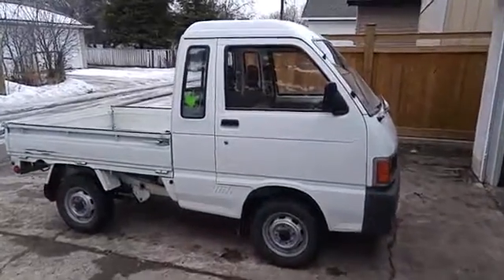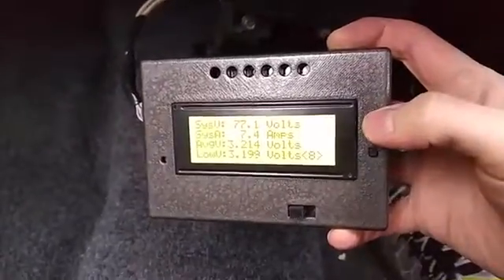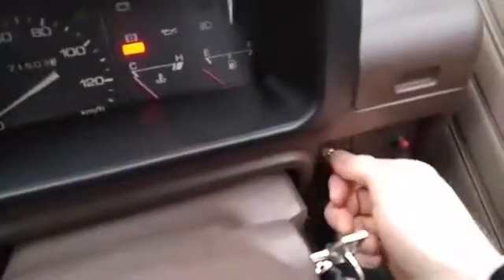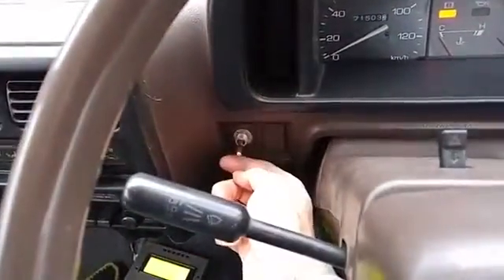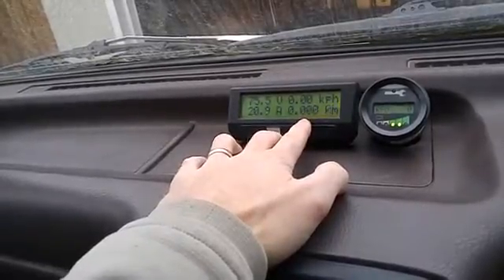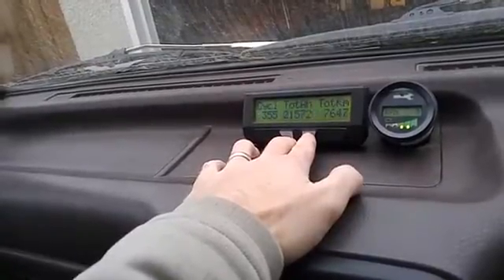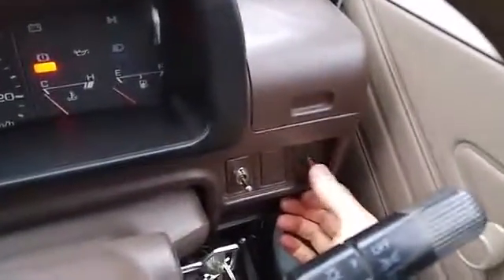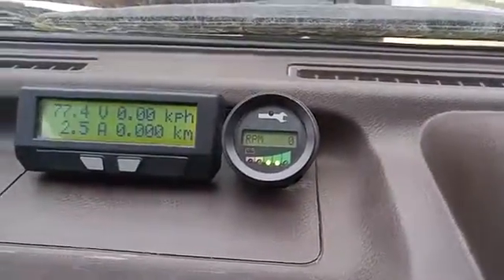Overview of mini truck operations